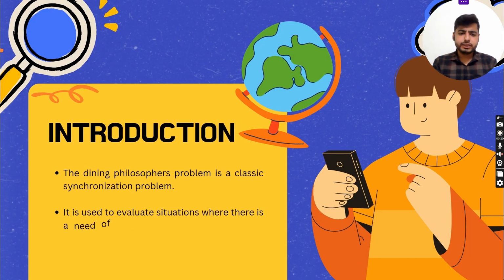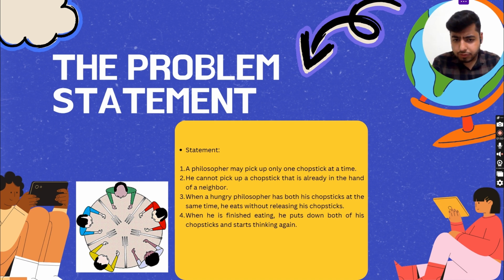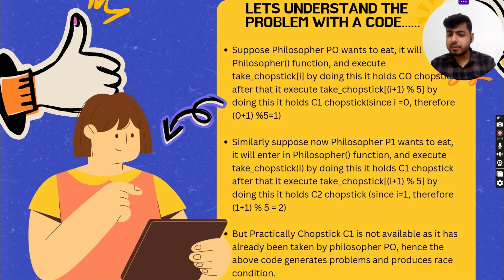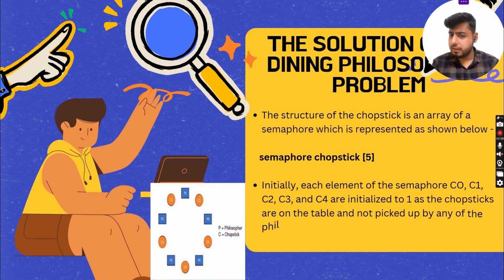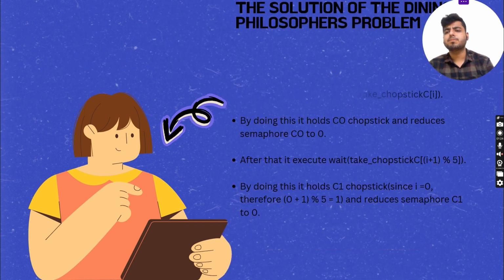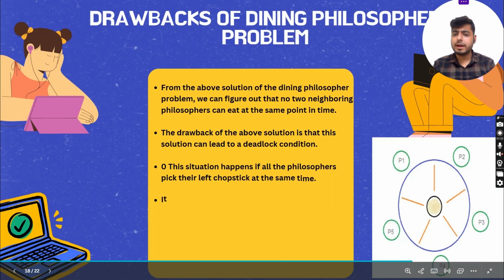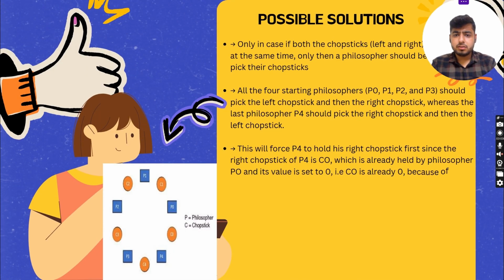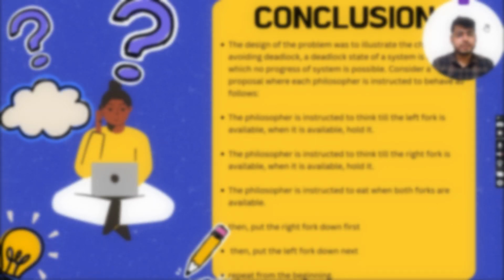🍴 Dining Philosophers Problem | Operating System | By Siddharth Valecha.